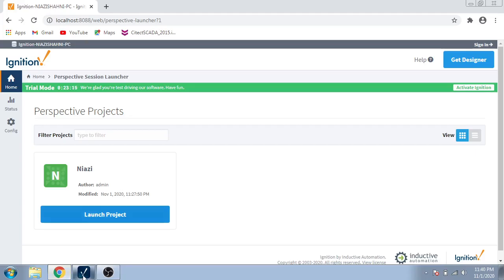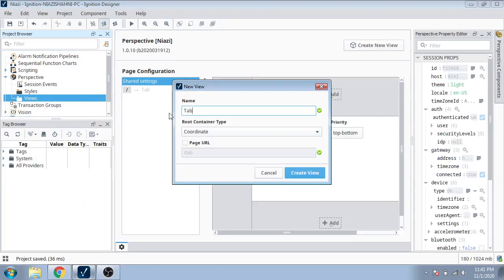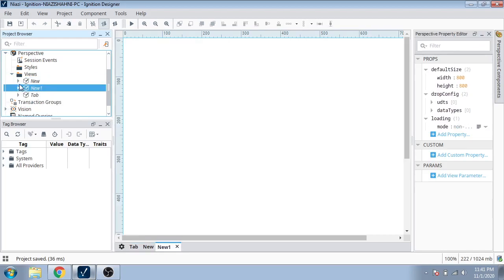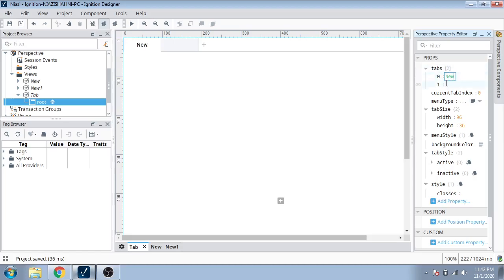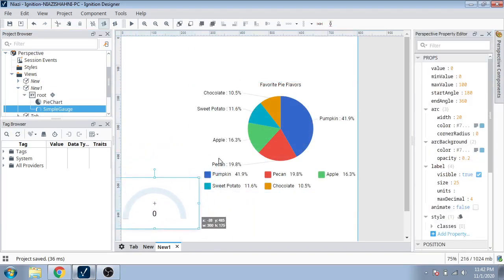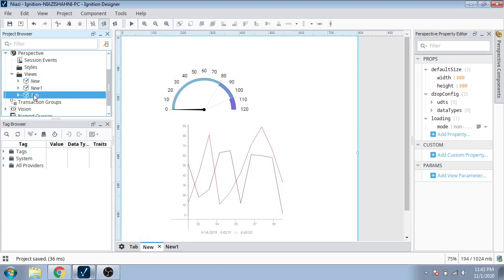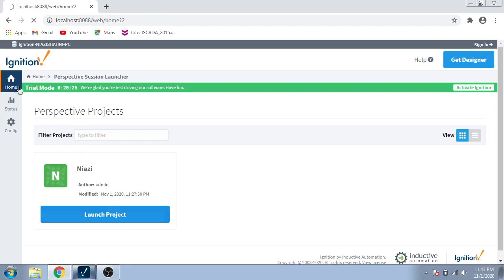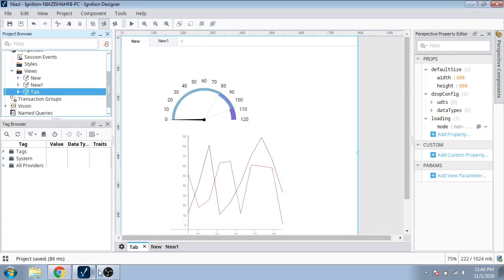Ignition SCADA - PLC - Tutorial 24 Perspective Session Create Multiple Views Screens Through Tab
In this Video You will learn to create multiple View Screens in Ignition Perspective & Open These From Tabs which is web Based.